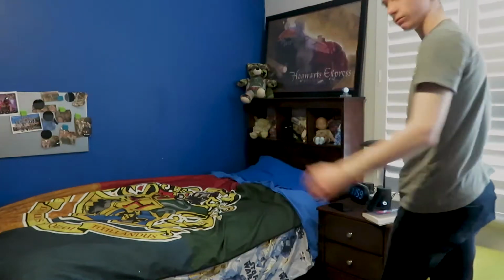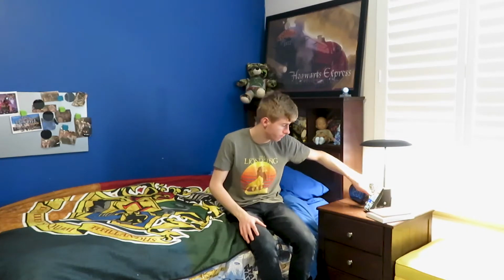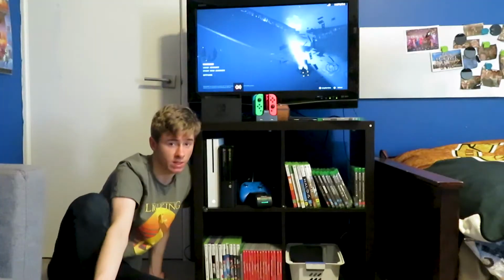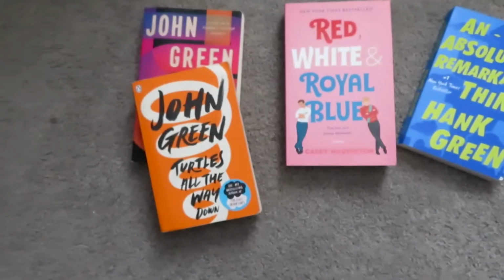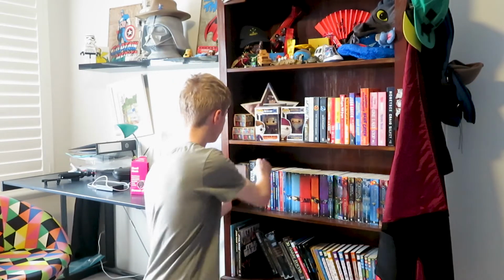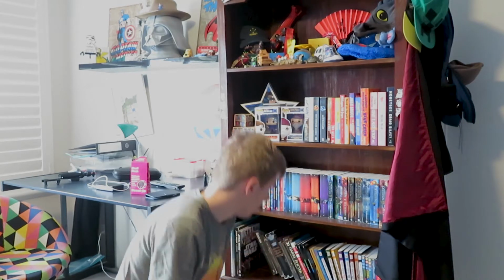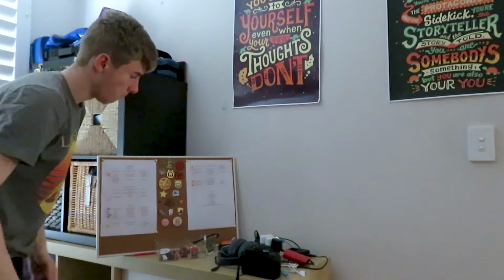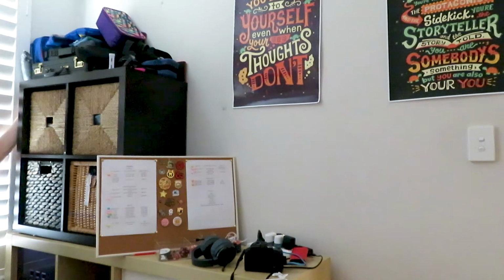The Set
Sections:
Welcome-00:00
The New set- 00:12
My Bed- 01:33
Gaming nook- 3:01
Desk- 3:41
Bookshelf and book suggestions- 4:05
Storage and Charging area- 7:09
Desk- 8:33
Outro- 9:39